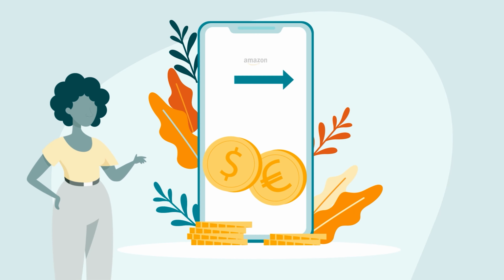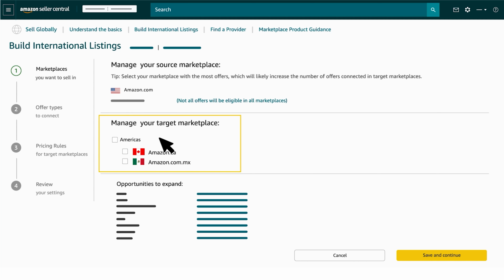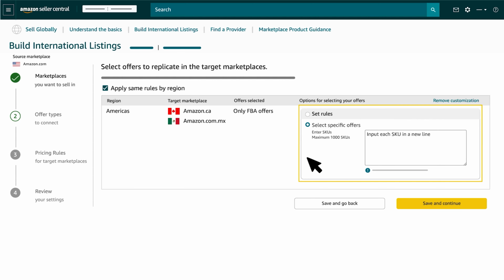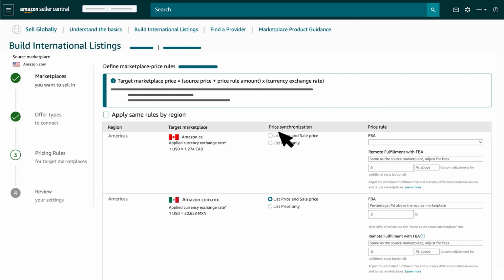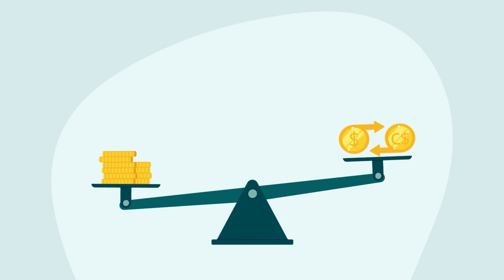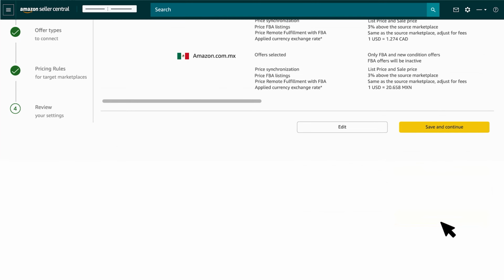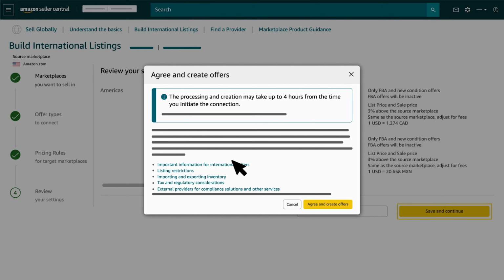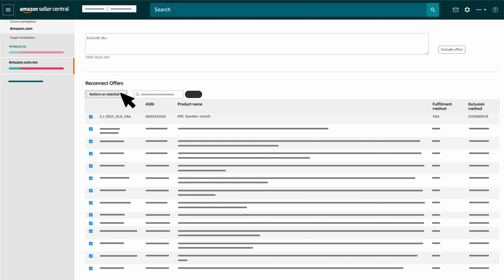How to build international listings for Remote Fulfillment with Amazon FBA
Learn how to build international listings for Remote Fulfillment with Amazon FBA. With this tool, you can duplicate your current listings and adjust estimated differences in fulfillment fees, referral fees, surcharges, exchange rates and any other costs you may incur when converting proceeds back to U.S. dollars. Remote Fulfillment with Amazon FBA lets you sell to customers in Canada and Mexico without having to send inventory to those countries.